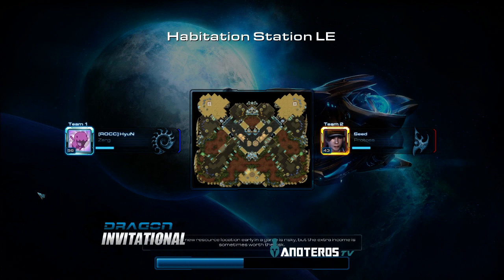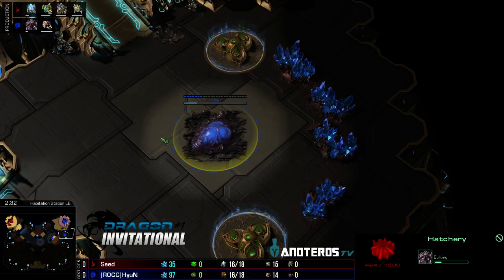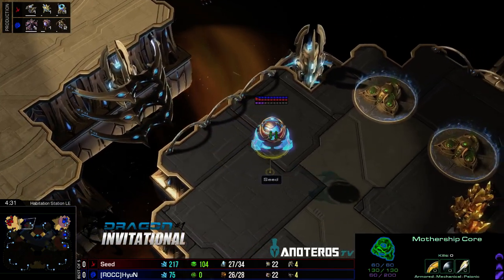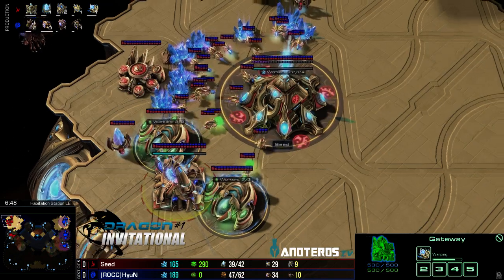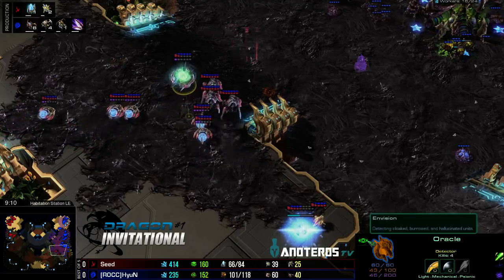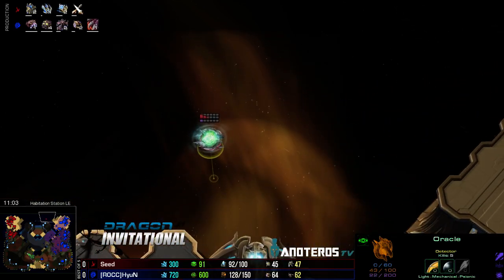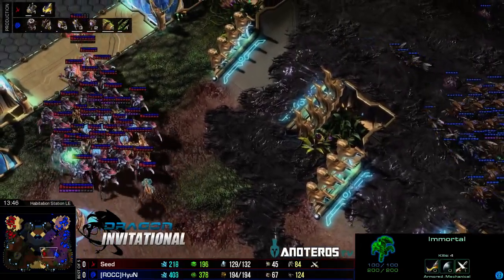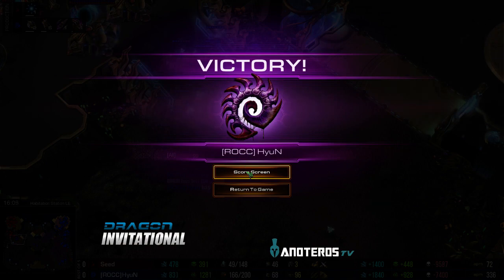Dragon Invitational #1 Day 4 - Game 1 - Third Place - HyuN vs Seed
Dragon Invitational #1 Day 4 - Game 1
Habitation Station
HyuN (Z) vs Seed (P)